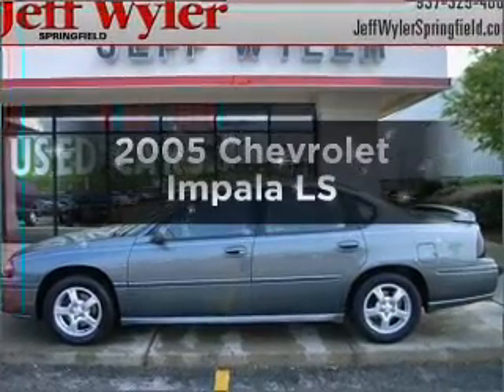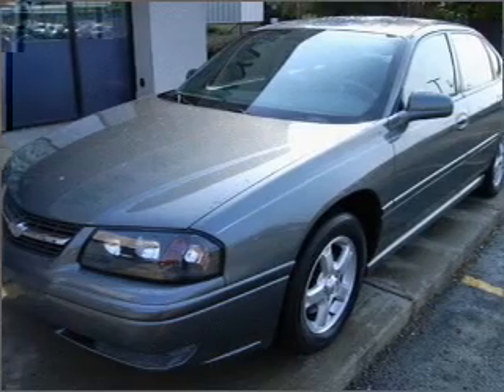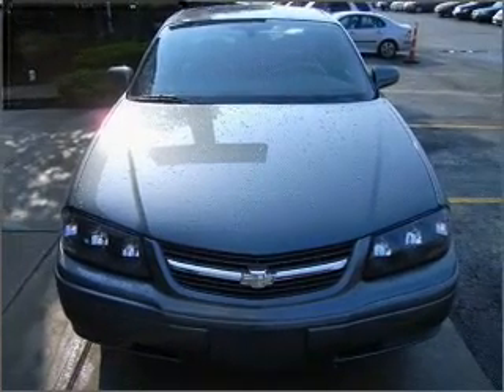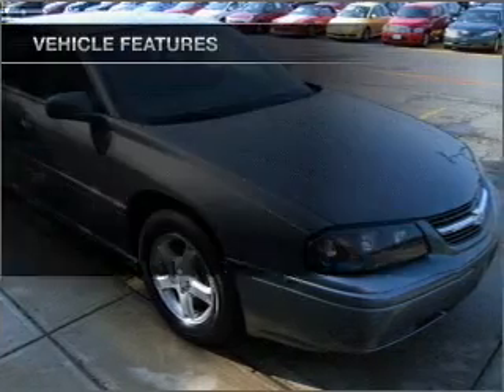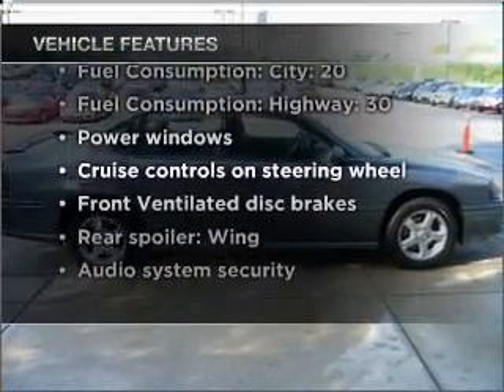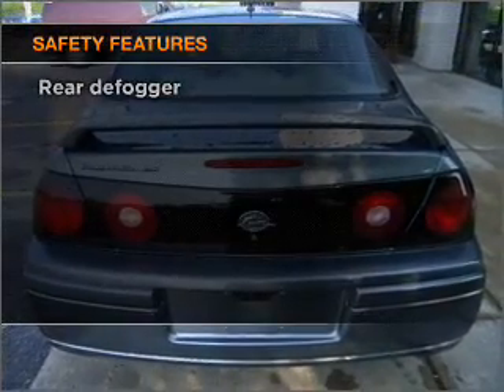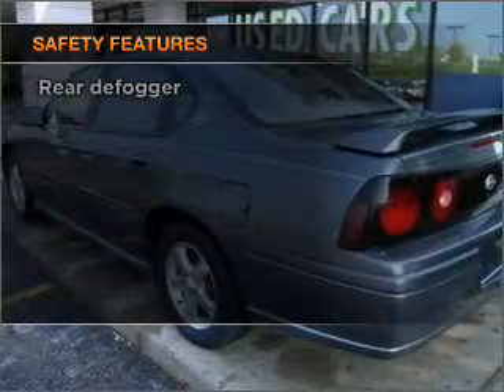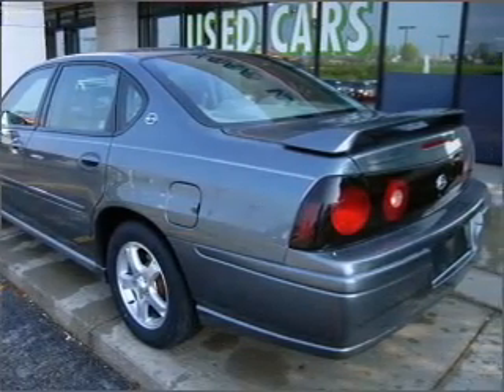2005 Chevrolet Impala - Springfield OH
Year: 2005
Make: Chevrolet
Model: Impala
Trim: LS
Engine: 3.8 liter 6 cylinder 12 valve
Transmission: 4-Speed Automatic
Color: Medium Gray Metallic
Mileage: 39445
Address:
1501 Hillcrest Ave